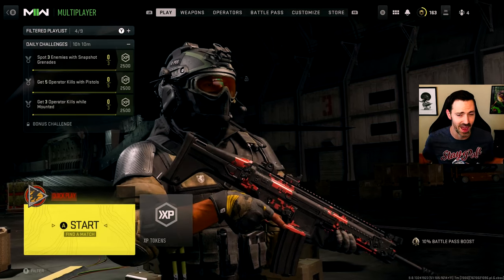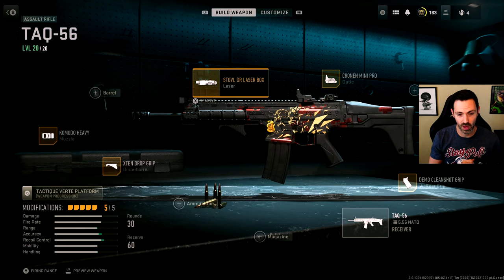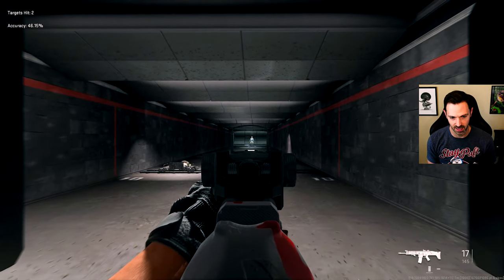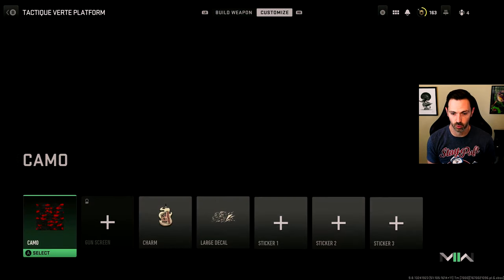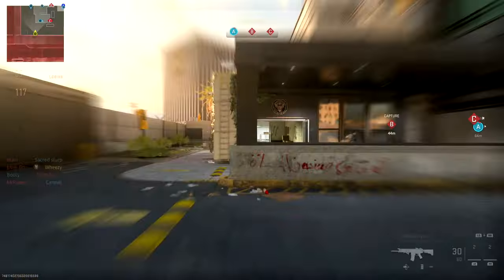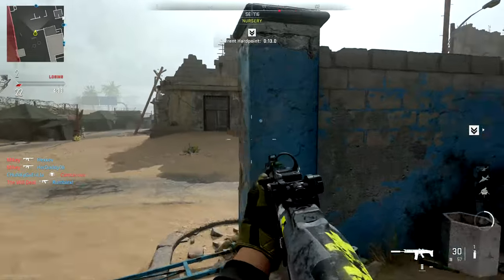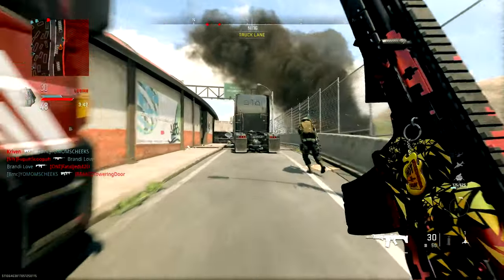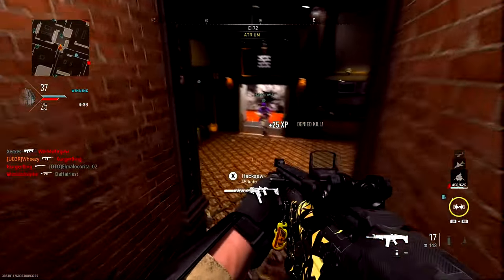The TAQ-56 is OK in 6v6. My Build and Tips! (Call of Duty: Modern Warfare II)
The TAQ-56 is middling at best for MWII MP, but there are ways you can still have success with it!

Game: Call of Duty - Modern Warfare II
Platform: Xbox Series X

You can add me on Xbox Live (Wheezy 41) or Activision (Wheezy1353276) so we can team up in Call of Duty!

Timeline: